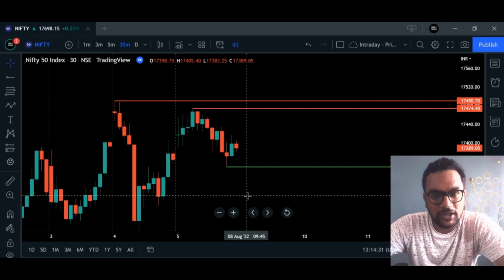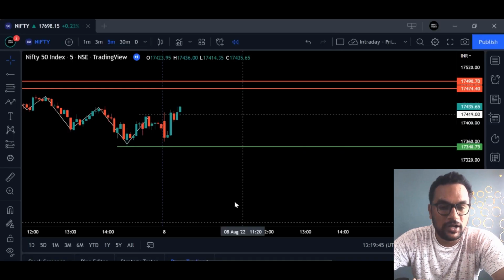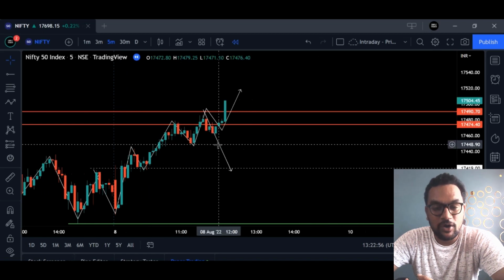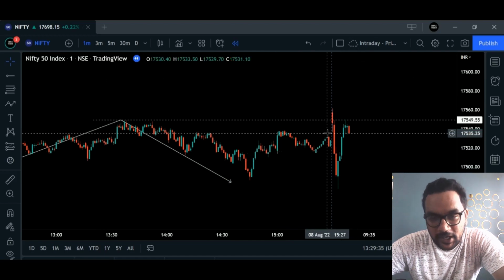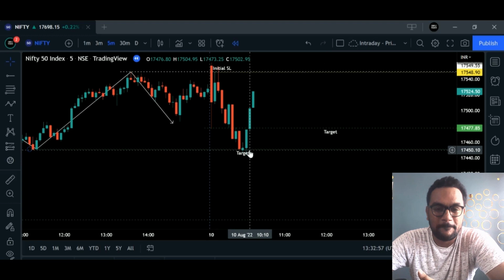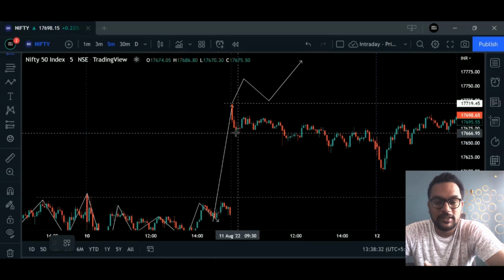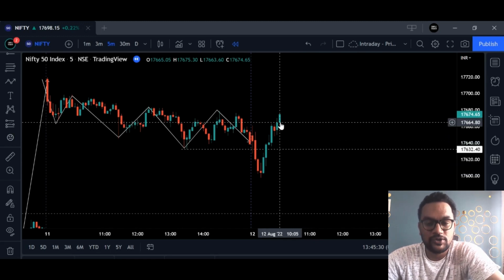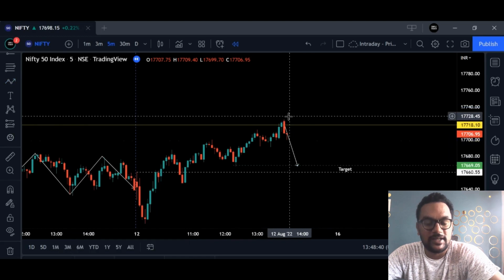Nifty Analysis - Trade Review Aug 8th to 12th | Using Logical Trading System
In this video I have reviewed nifty analysis and done trade review between aug 8th to 12th using my trading system.

Together We Grow!